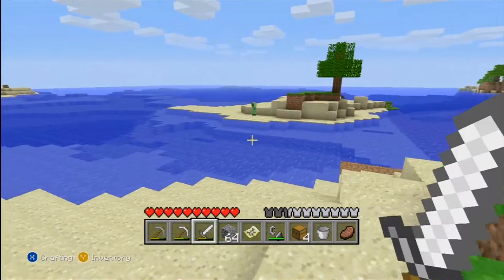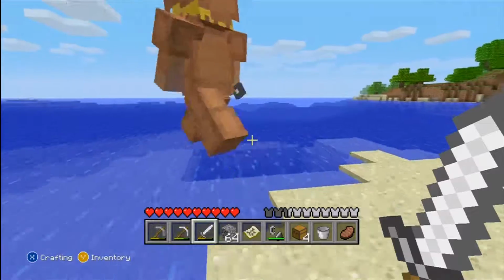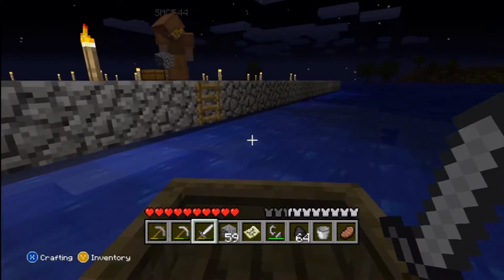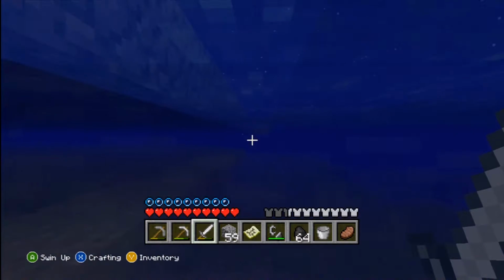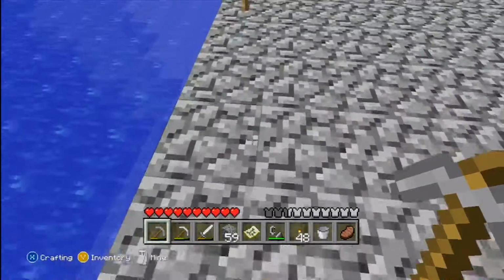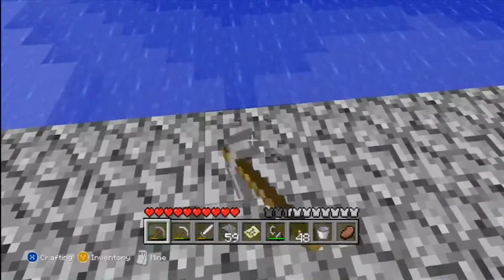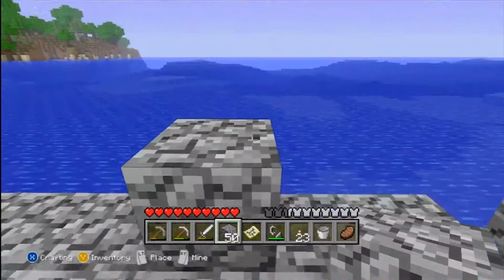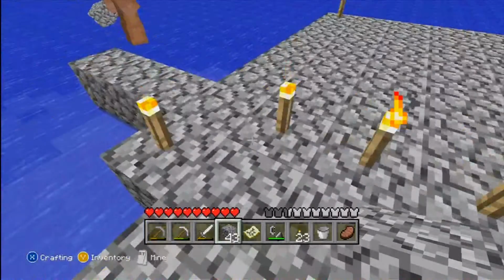Mad World :A Minecraft Xbox360 let's play-ep9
Join Sean and Josh on a journey threw their small minecraft world as they show you the in's and out's of surviving this Xbox360 edition of minecraft on Hard Difficulty

on a side note: I have had to stop including the death counter as it was starting to become too time consuming to watch the video multiple times threw to try and listen for who had died. As the xbox version does not say when someone else dies on screen. So blame microsoft for that one guys. lol